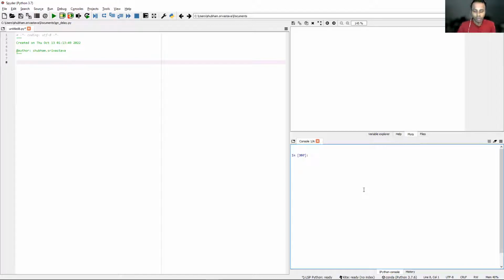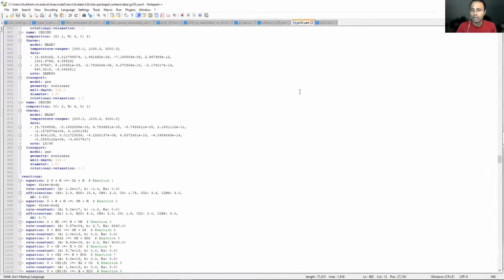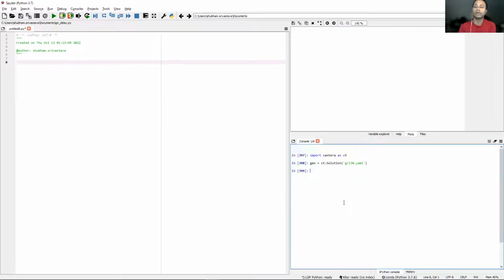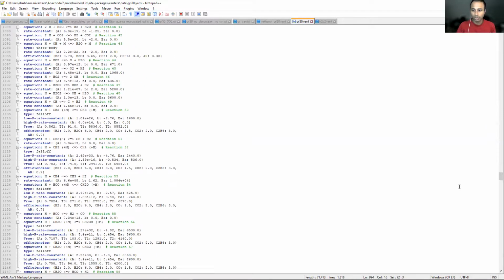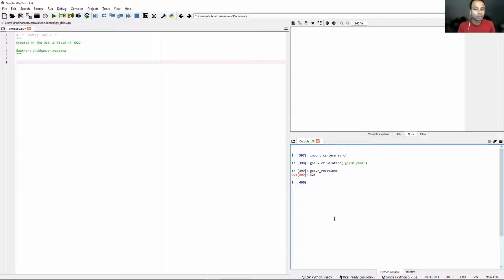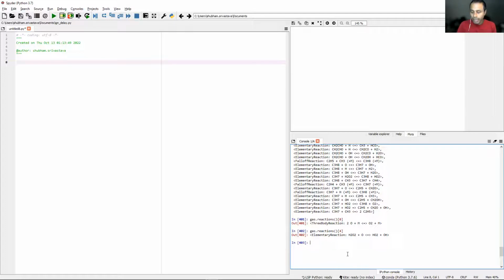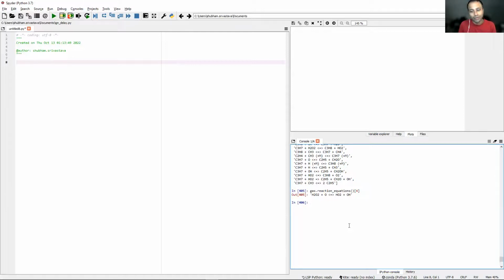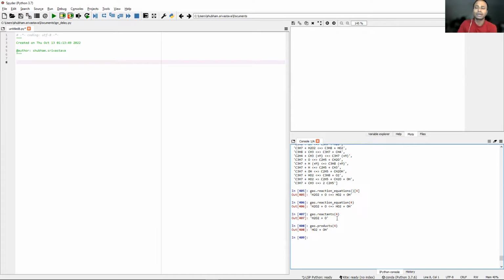Useful Cantera functions for Chemical Kinetics-1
Some useful Cantera functions to manipulate Reaction data